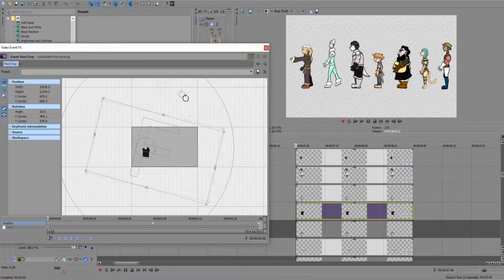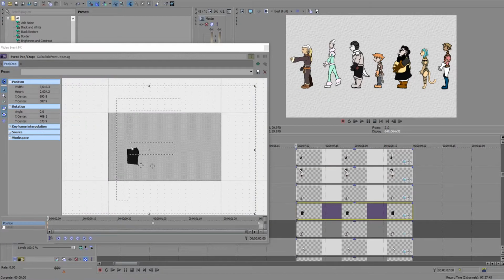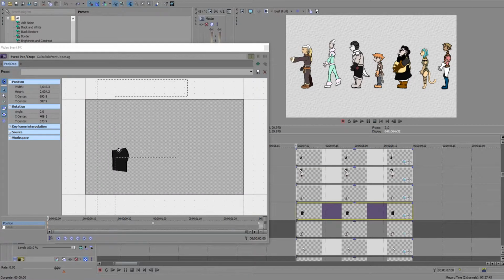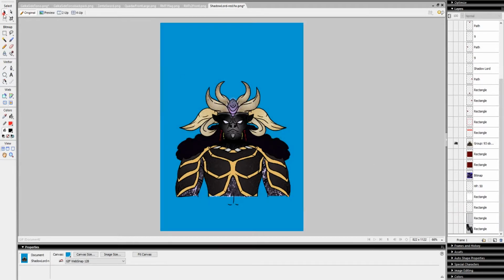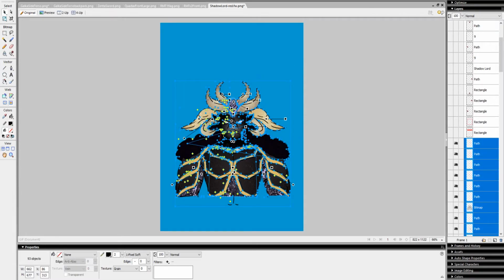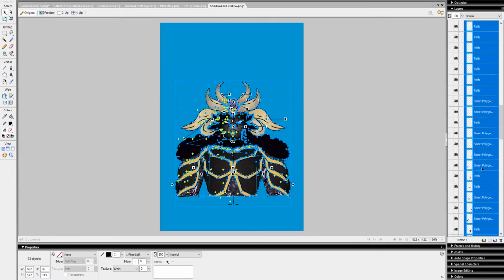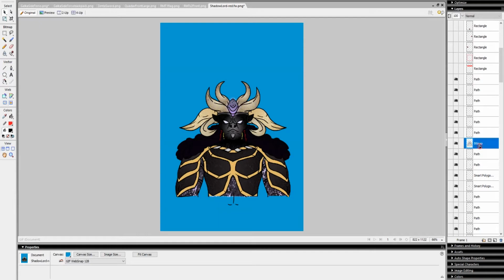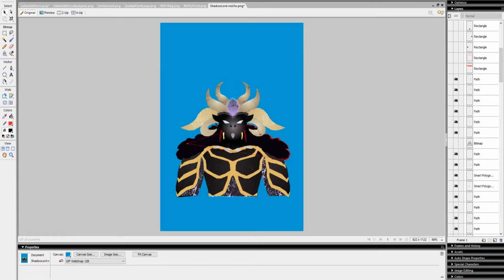The Hitchhiker's Guide To Vana'diel, Layers - Art and Animation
Welcome to my 7-part documentary on the making of The Hitchhiker’s Guide To Vana’diel. In these short documentaries I will outline some of the techniques I used to evolve the film, as well as the history behind the project. In this section I’ll be going over the animation that appear within the guide scenes of the movie.

Custom Beer Mug (Lythweinsteiner);